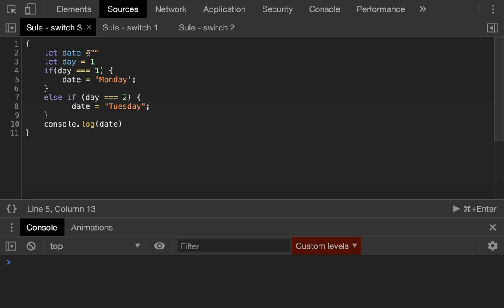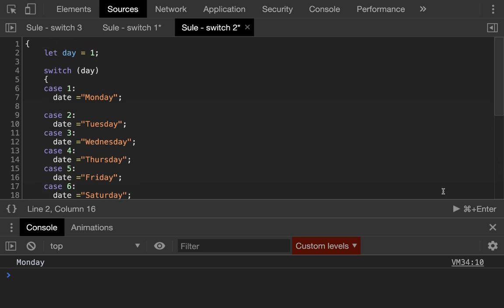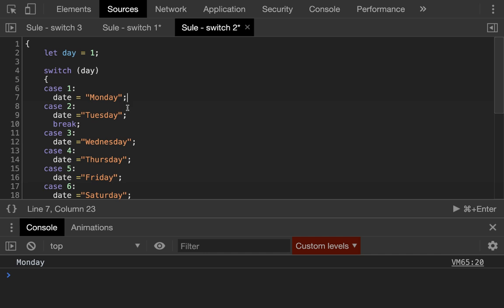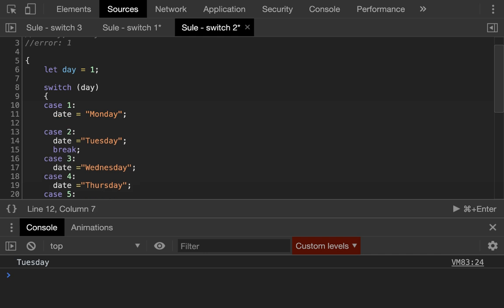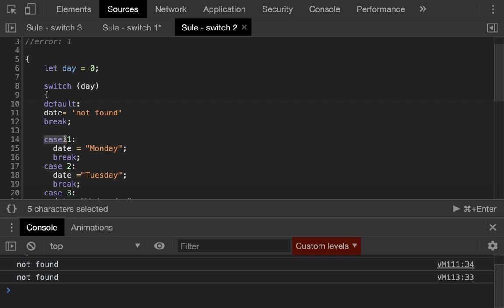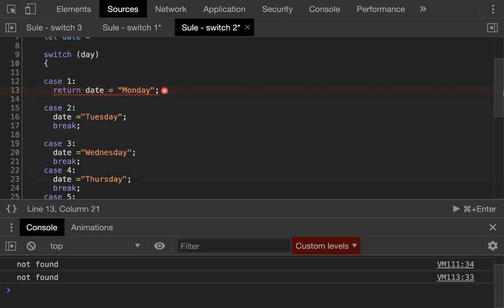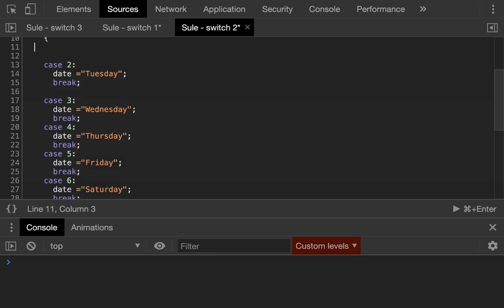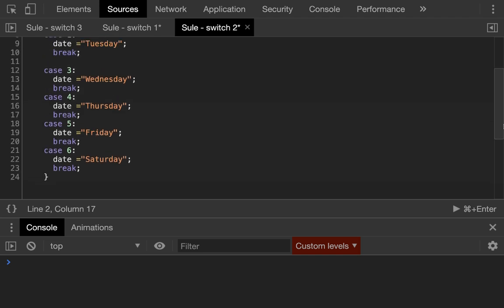JS Workshop - switch (led by the students) - 14.05.19